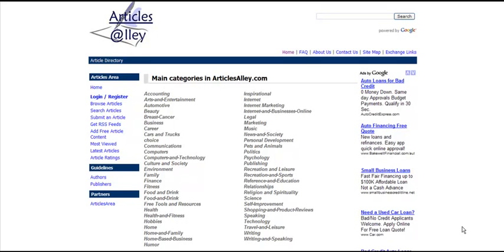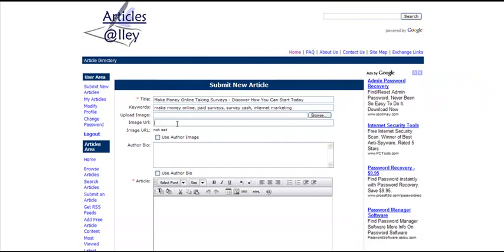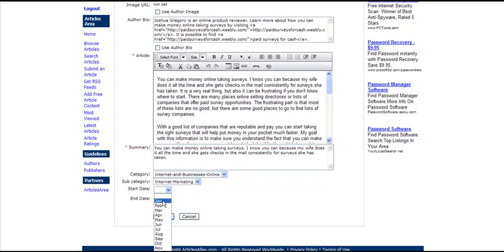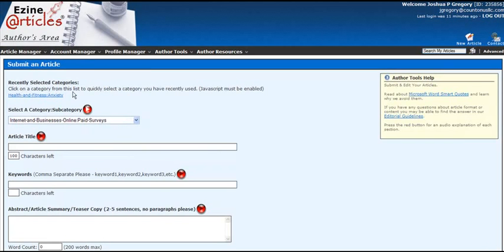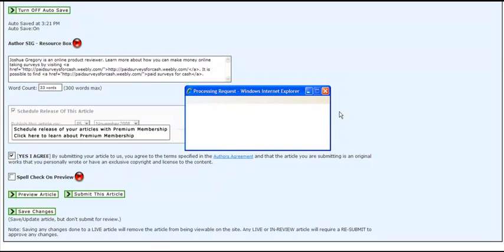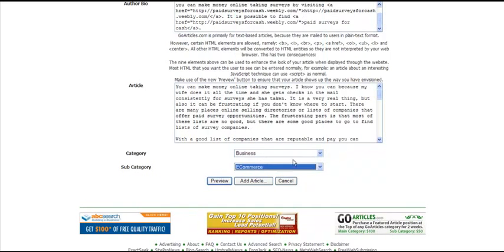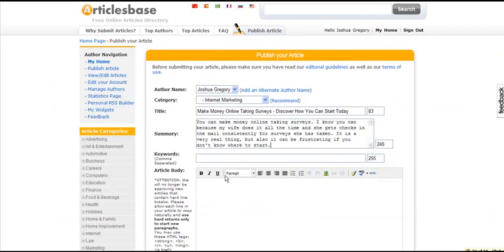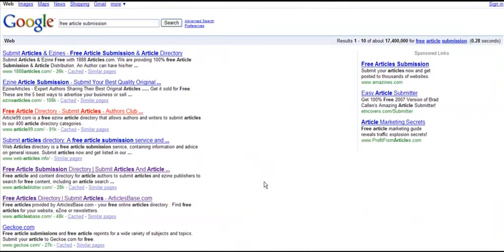Affiliate marketing how to video 13 article marketing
This is video 11 of a 26 video series showing how to make money online with affiliate marketing.  Get all 26 videos for free here